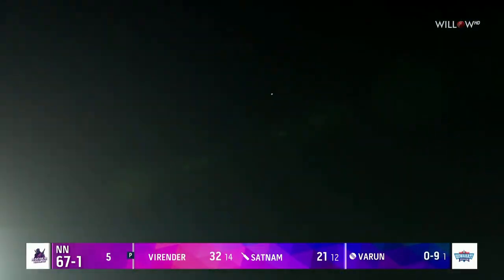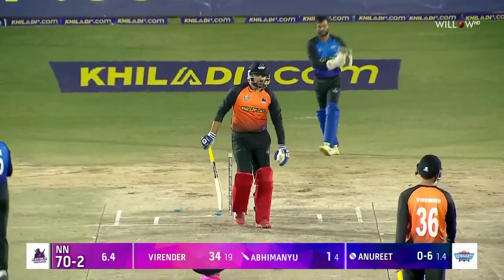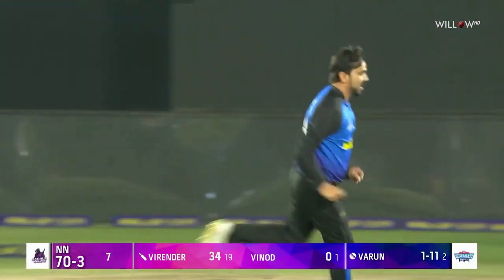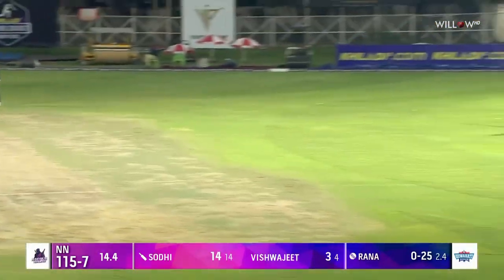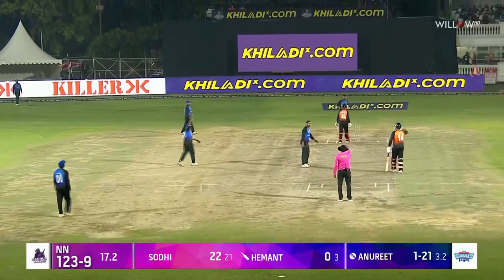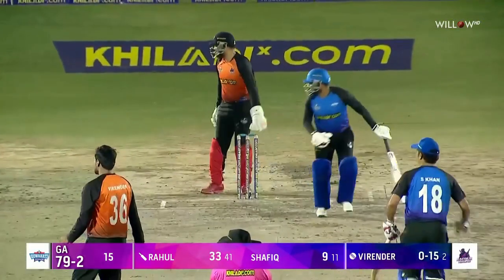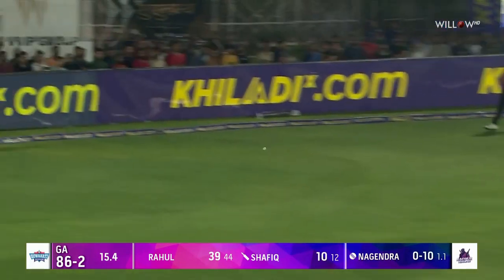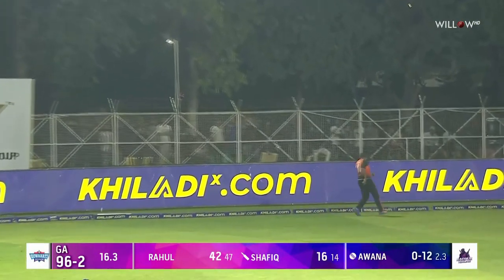Highlights: 13th Match, Guwahati Avengers vs Nagpur Ninjas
Highlights: 13th Match, Guwahati Avengers vs Nagpur Ninjas| Guwahati Avengers vs Nagpur Ninjas| 13th Match - Guwahati Avengers vs Nagpur Ninjas
🏏: KhiladiX Legends Cricket Trophy 2023
📺: Willow TV